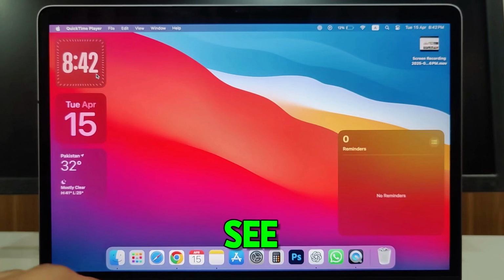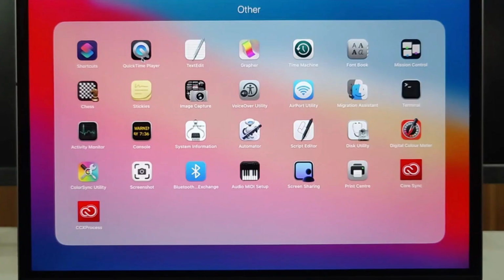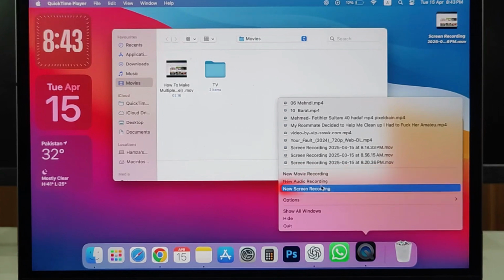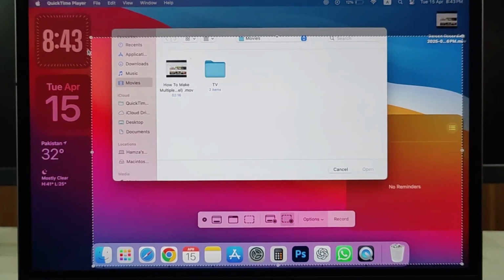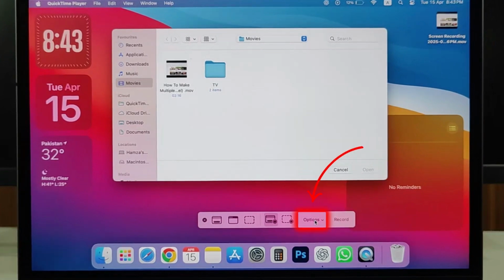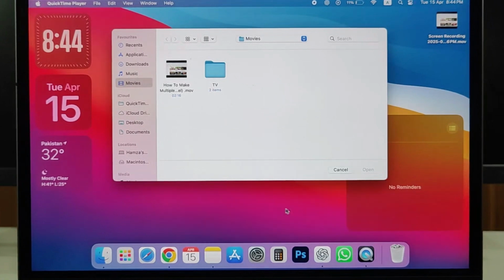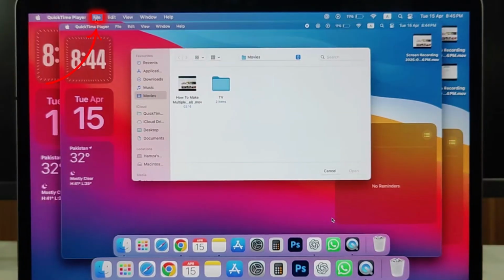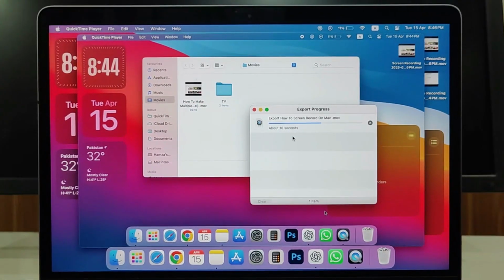How To Screen Record On Mac (2025 Updated Way)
In This Tutorial You'll Learn How To Screen Record On Mac in 2025.

➤📋 Title: How To Screen Record On Mac

Description:

Want to screen record on your Mac without installing any software? In this quick and easy tutorial, we’ll show you how to screen record on Mac using built-in tools like QuickTime Player and macOS Screenshot Toolbar.

Follow these simple steps:

Method 1: Using macOS Screenshot Toolbar (macOS Mojave and later)

Press Shift + Command + 5 on your keyboard.

Choose either Record Entire Screen or Record Selected Portion.

Click Record to begin.

Click the Stop button in the menu bar to finish recording.

Method 2: Using QuickTime Player

Open QuickTime Player from Applications.

Go to File  New Screen Recording.

Click the Record button, then choose your recording area.

Click Stop in the menu bar when you're done.

🎥 Your screen recording will be saved automatically to your desktop (or preferred location).

➤📋 Relevant Questions:

1. how to screen record on mac
2. mac screen recorder
3. how to record your mac screen with audio

©️easyprotutorial